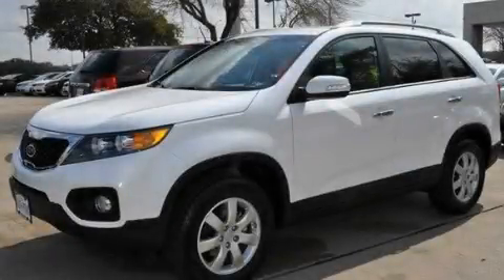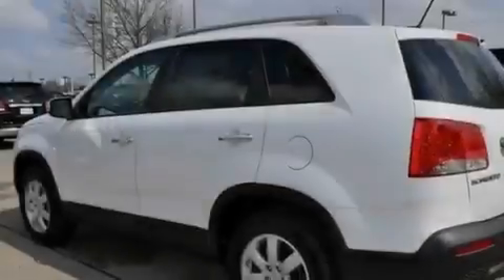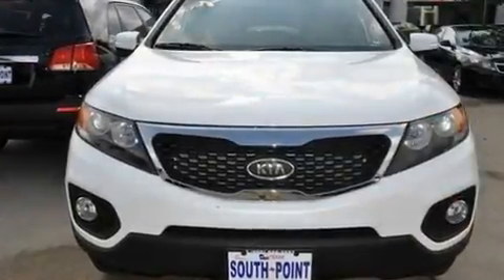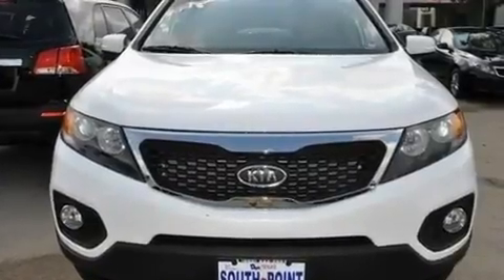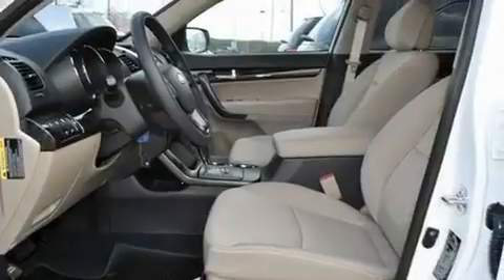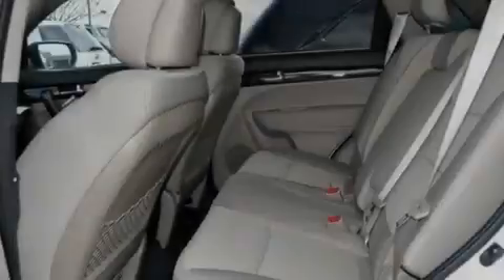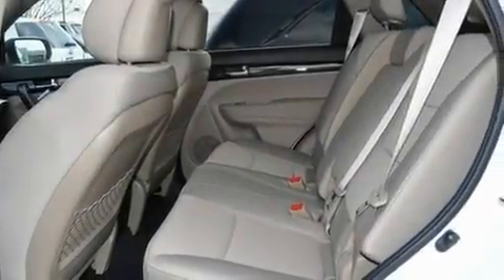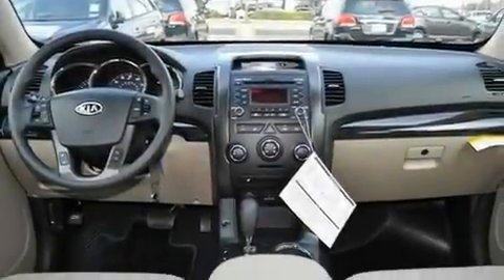2011 Kia Sorento Austin TX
Year : 2011
 Make : Kia
 Model : Sorento
 Engine : 2.4L DOHC dual CVVT 16-valve I4 engine
 Trans . : Unspecified
 Exterior : White

 5306 South I H 35

 2011 Kia Sorento Austin TX